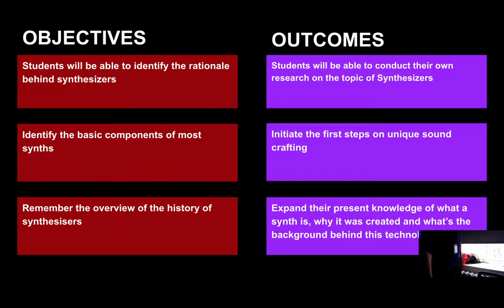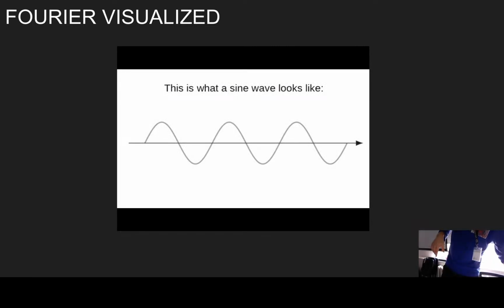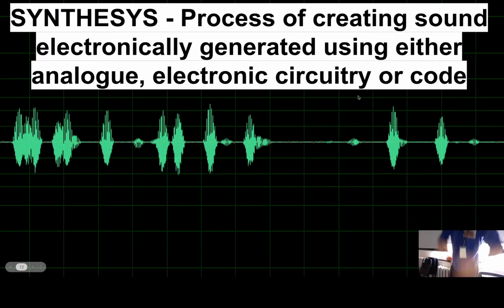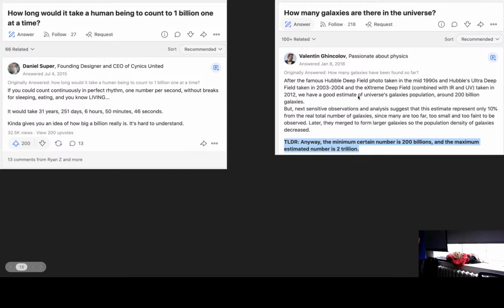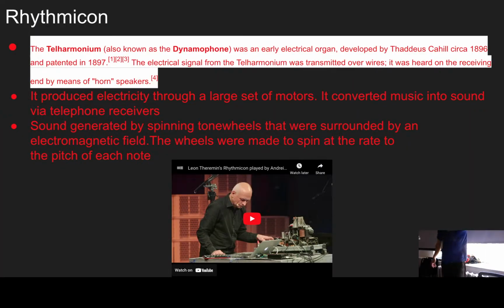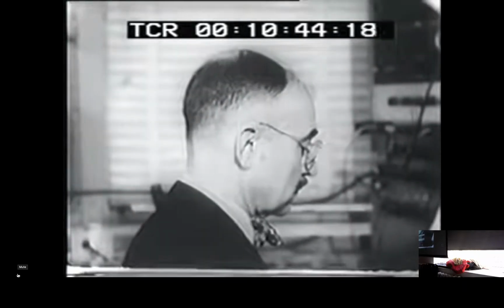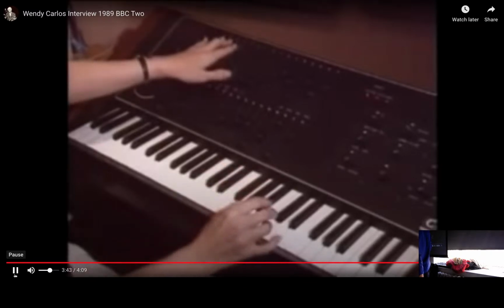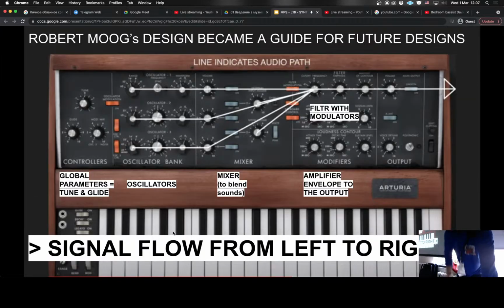Cryptovoxels Journeys : #28 Kolture Pavilion 港式文化館, FRENS & JUNKS, Guilin 桂林山水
Kolture Pavilion 港式文化館, FRENS & JUNKS, Guilin 桂林山水

"You can only experience the object you interact with... touch??... yeah but but ... where is that "there"?! and what does an interaction mean?

I hope cryptovoxels remains interesting and ever changing and it grows to megalopolis proportions! Imagine the amount of information that can be stored and accessed inside that world!

Mind blowing!